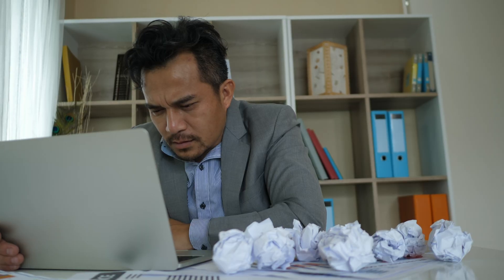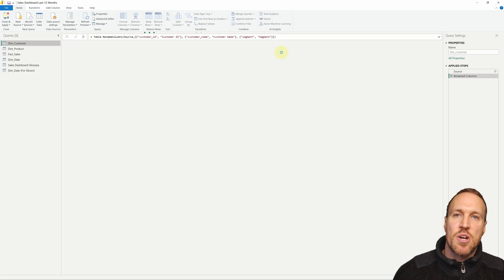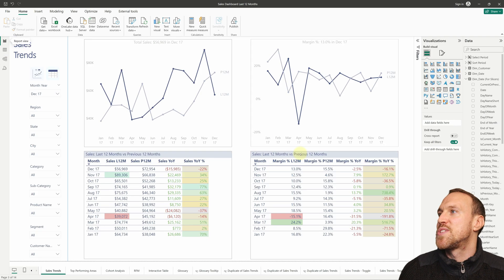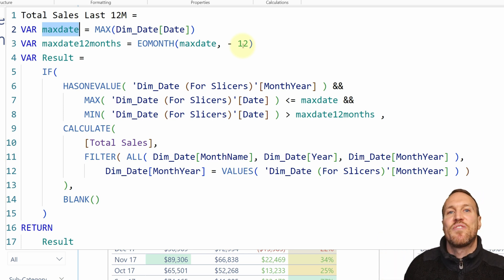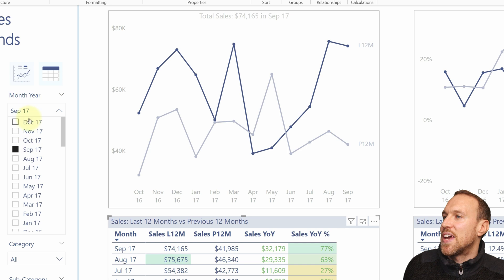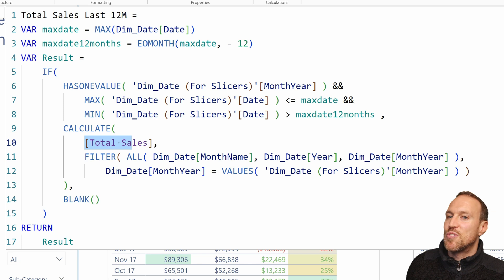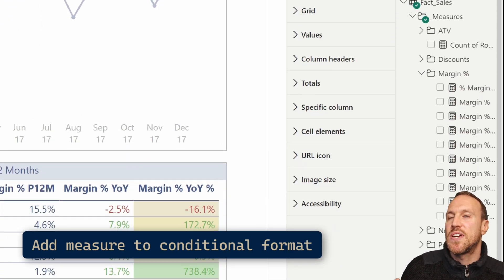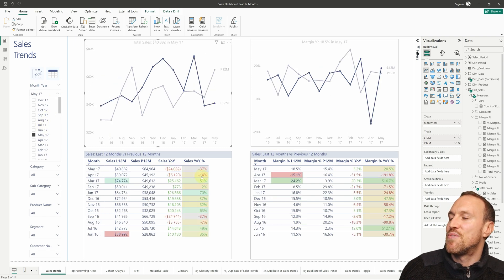Dynamic LAST & PREVIOUS 12 Months in a Chart and Table | Power BI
One thing I’ve found, in my many years of creating reports in Excel and then Power BI, is when working with monthly reports for clients they were static, as of that month, looking back 12 months and the only way clients could see the previous month's last 12 months was to look at an old report.

This is what led me to find a way to change that by creating moving last 12 months based on the month and year selected and in this video, I show you how.

📁 Dataset for Sales Data and file for original dim date table M code

▶️ Link to Rick’s original video I learnt the DAX from for last 13 months

00:00 - Intro
00:36 - Overview of how it works
02:28 - Create a copy of your date table
02:28 - Create 'MonthYear' column
03:44 - Create 'MonthYear' sort column
04:14 - Set sort for 'MonthYear' column
05:25 - Create last 12 months dax measure
11:28 - Create previous last 12 months measure
12:54 - High and low conditional formatting
16:21 - Add measure to conditional format
17:32 - Create dynamic title measure
18:20 - Add dynamic title measure to title